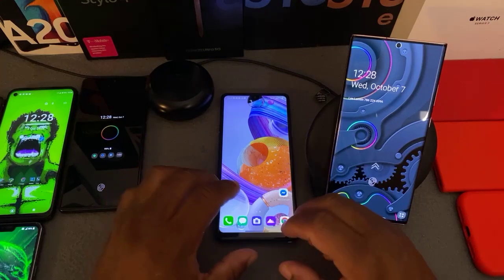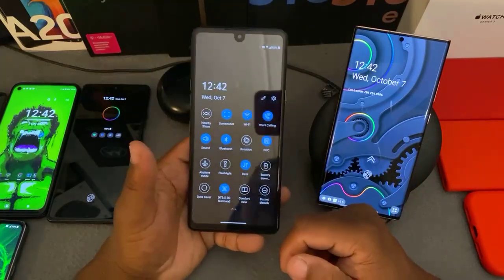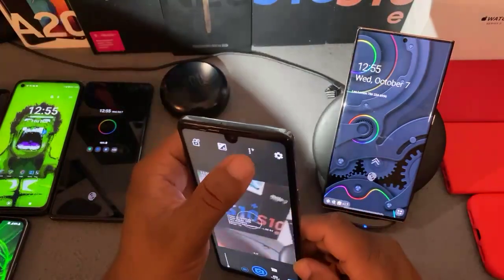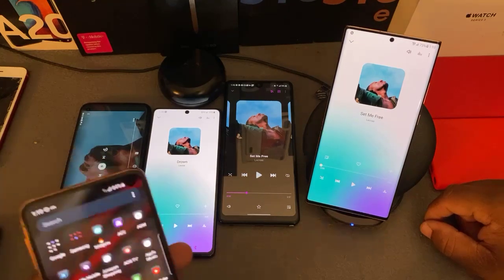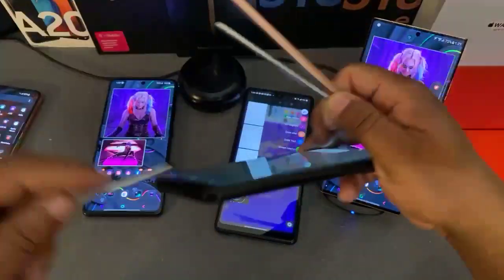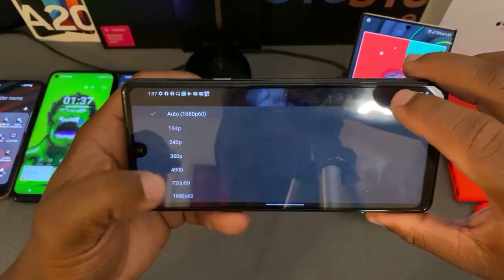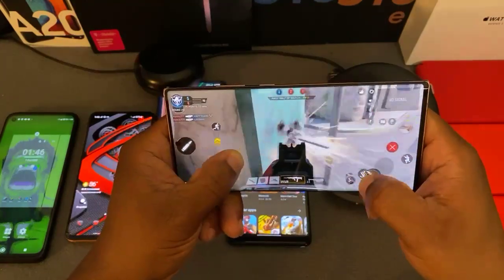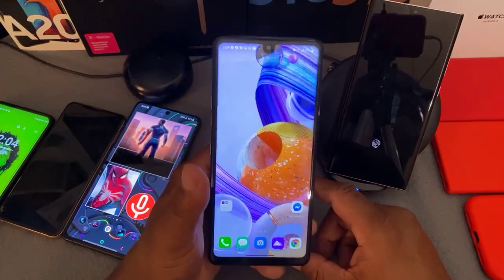My Full Review On LG Stylo 6